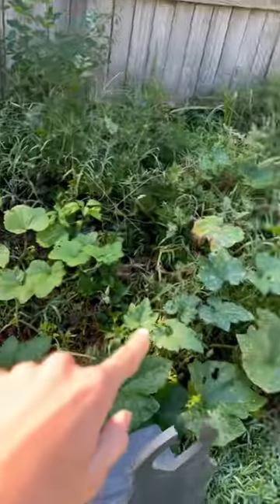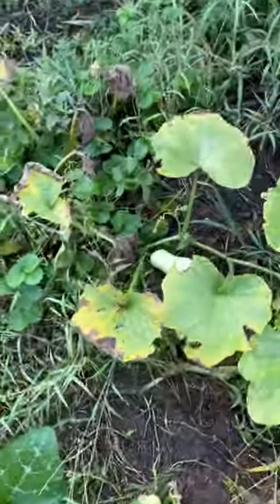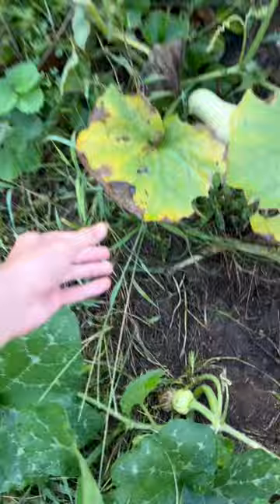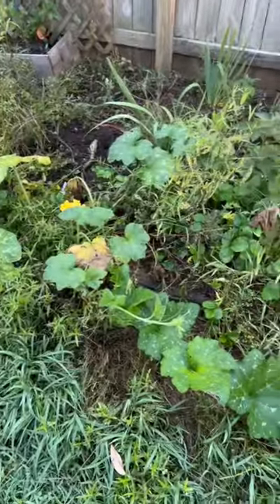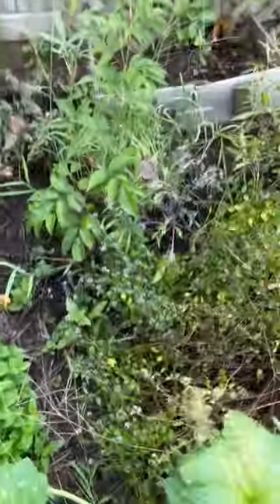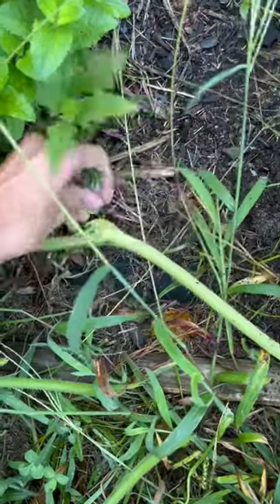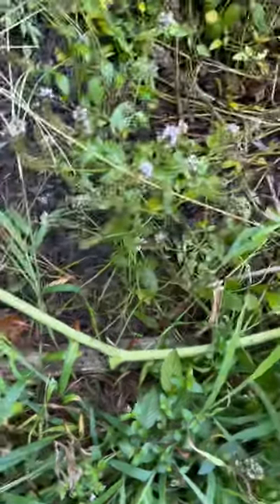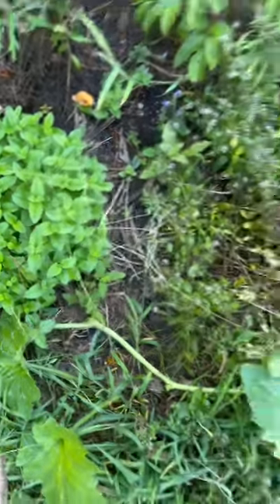Pumpkin and Butternut Squash Growing